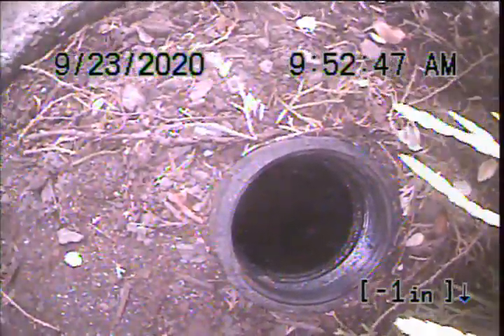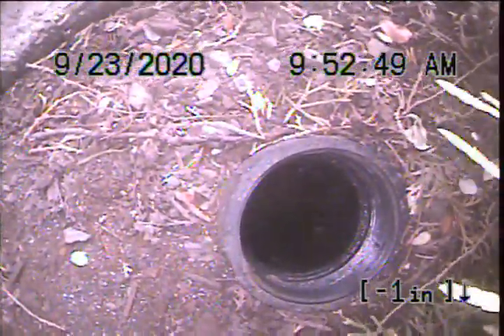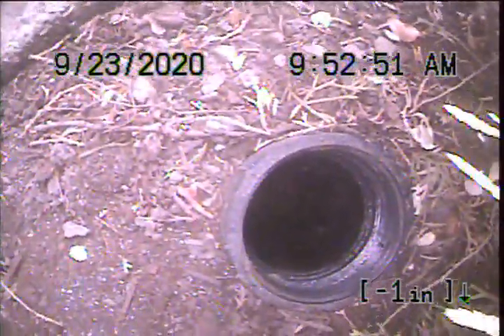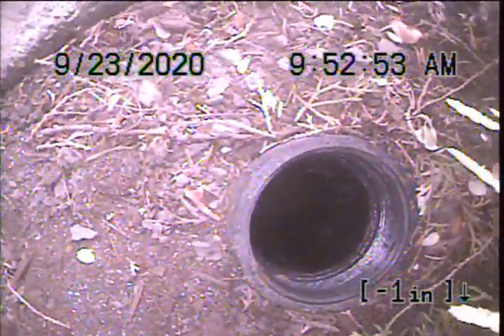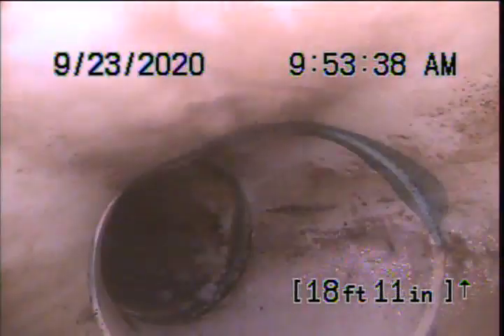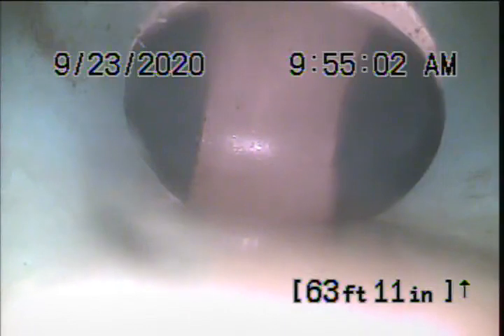17638 Sw Ballard Lane